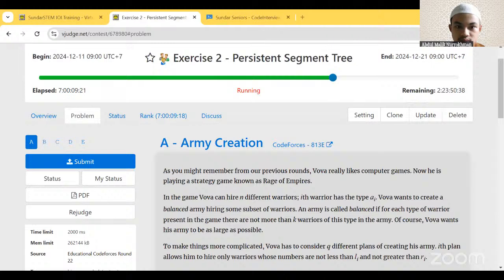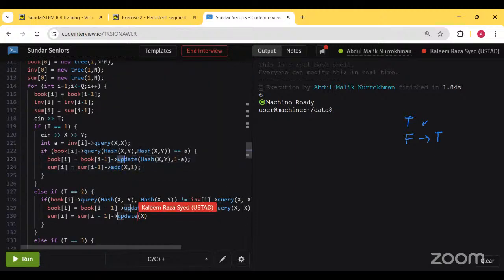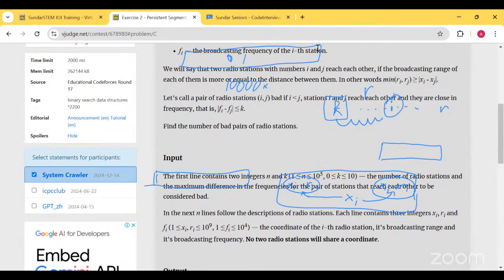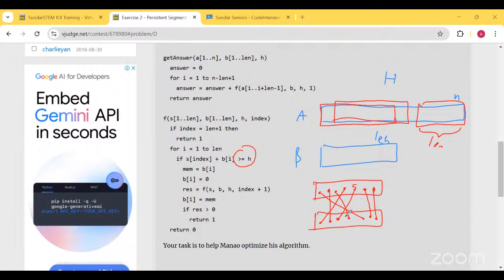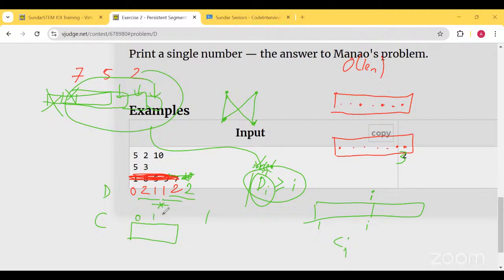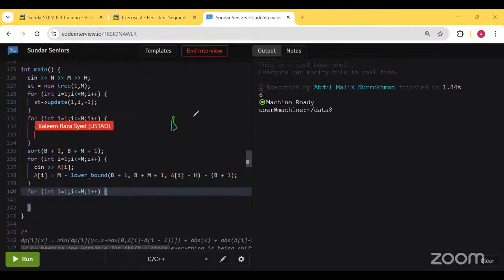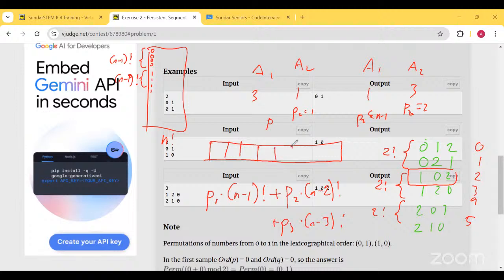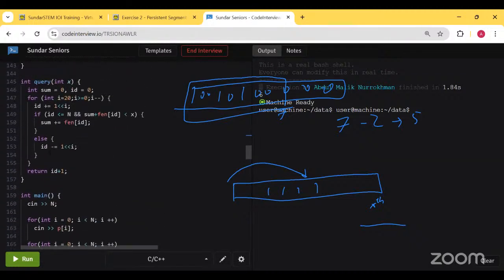Session 4 : Persistent Segment Tree